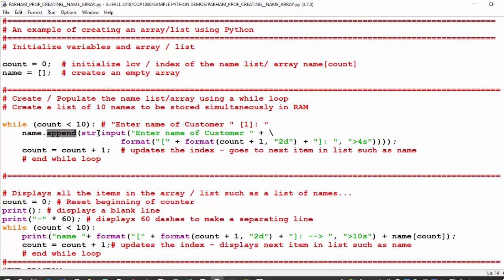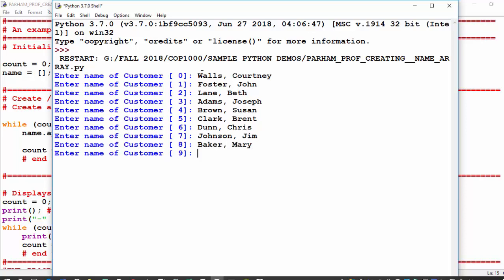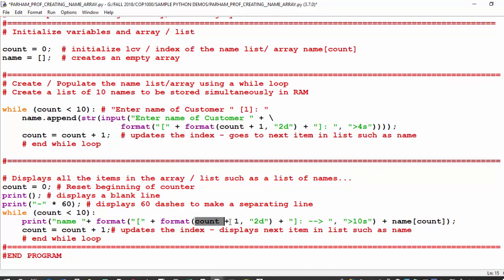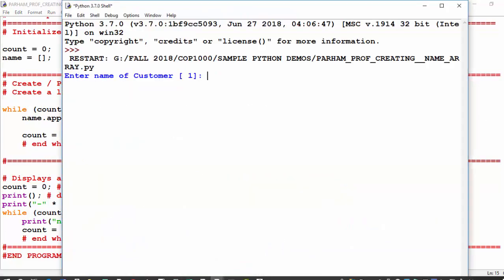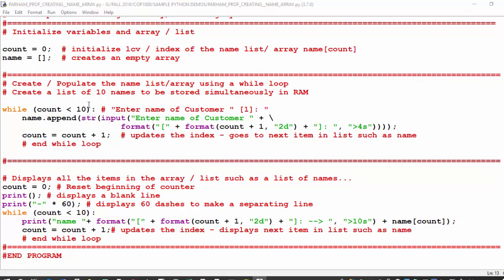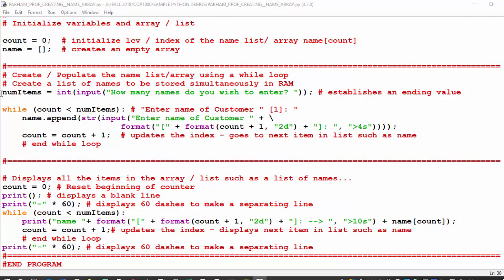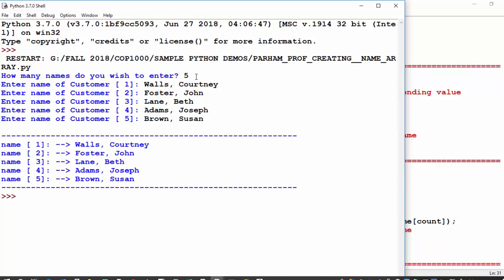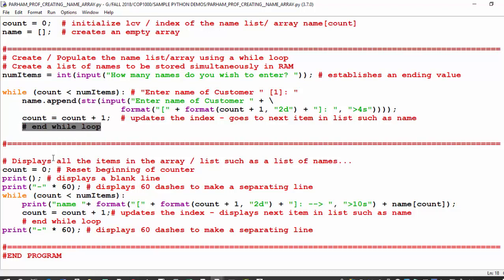ARRAYS_LIST_PYTHON_P2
Creating and manipulating a list of names